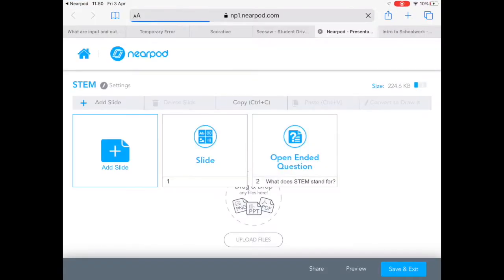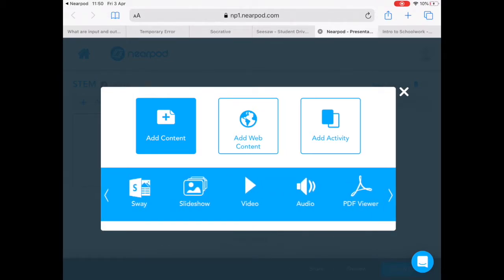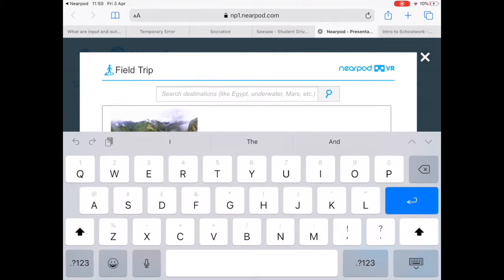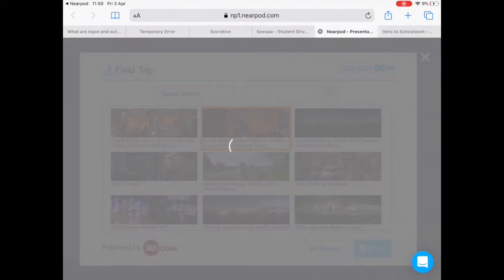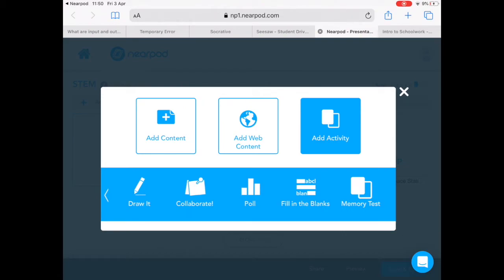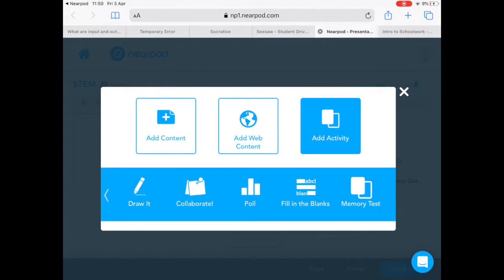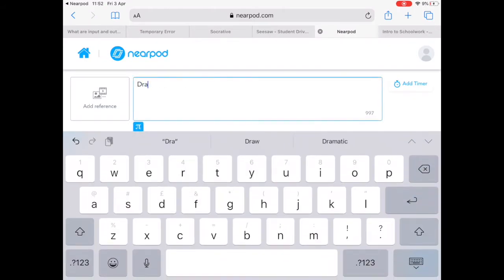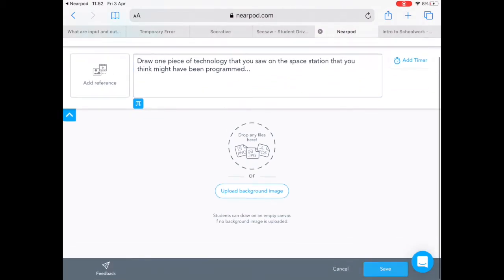How to Create an Interactive Presentation with Nearpod - Quick and easy tutorial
Learn how to Create Interactive Presentation and Assessment Tools within Nearpod. Nearpod is a brilliant quizzing and assessment tool. You can create engaging quizzes that automatically collects the assessment data. Learn how to create an interactive presentation with Nearpod.